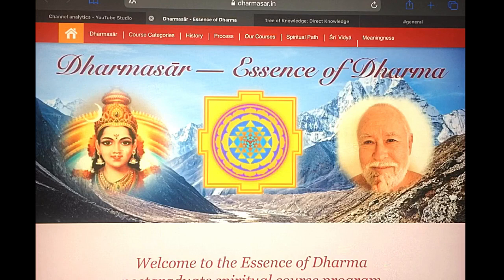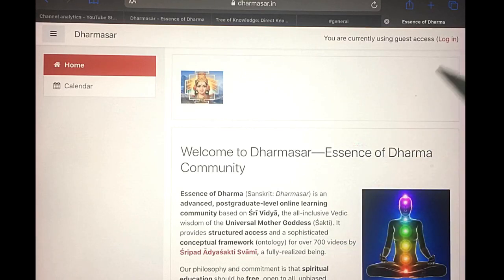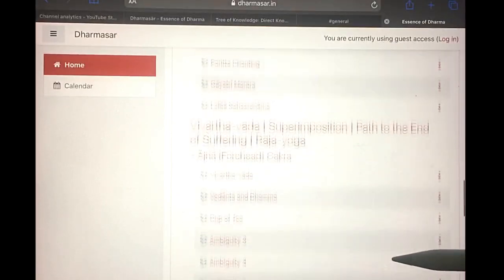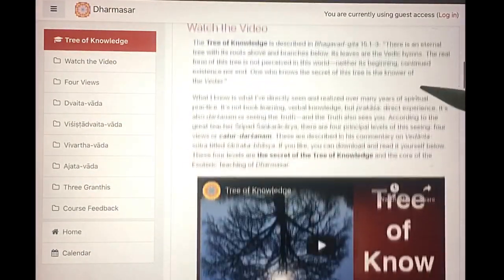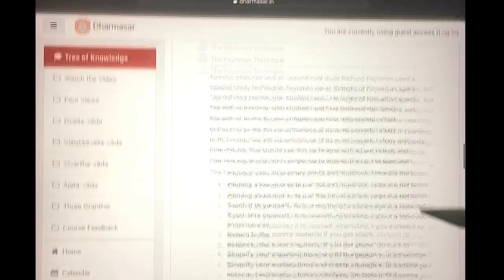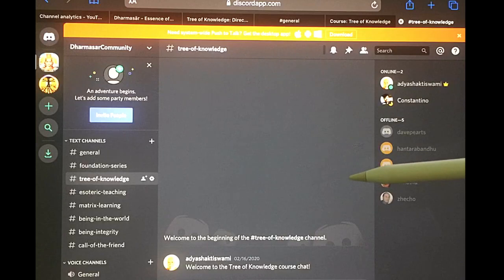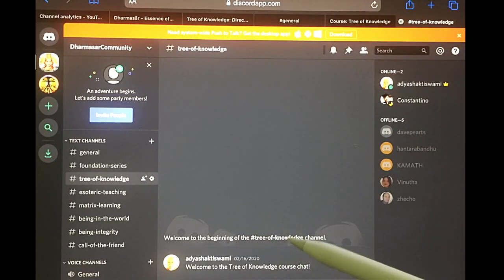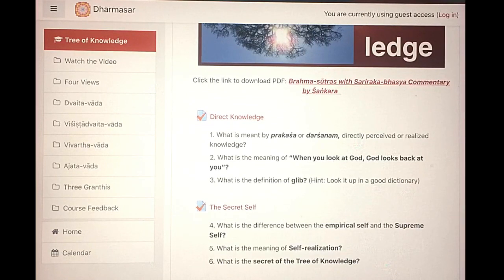Using the New Course Site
A short video on the new course site and how to respond to course questions using our chat server.